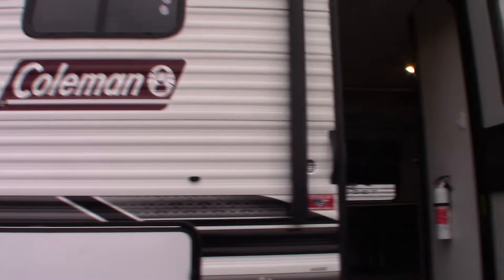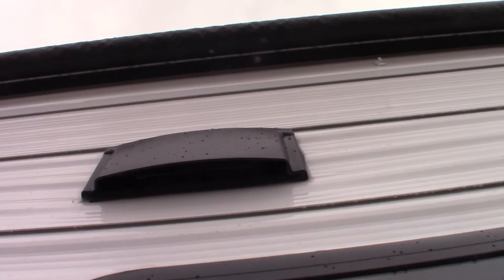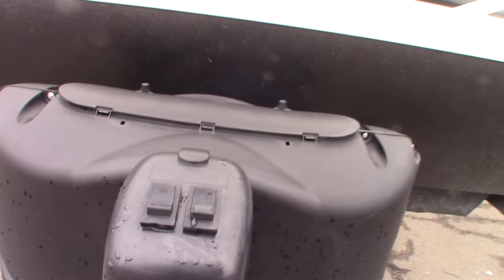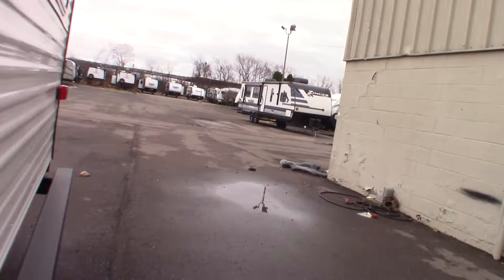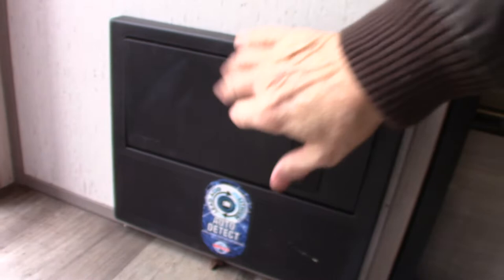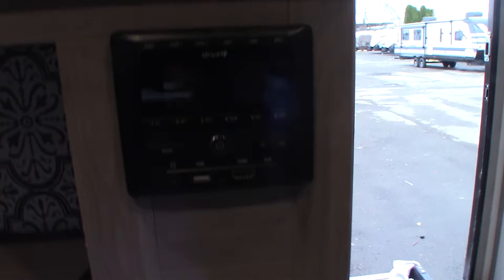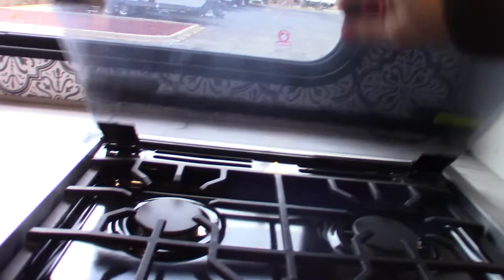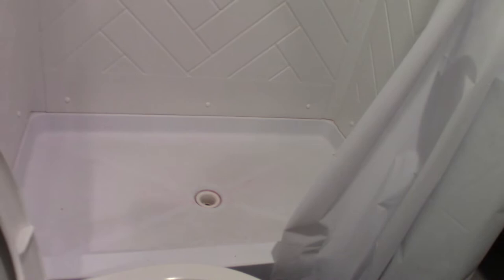2022 Dutchmen Coleman 242BH